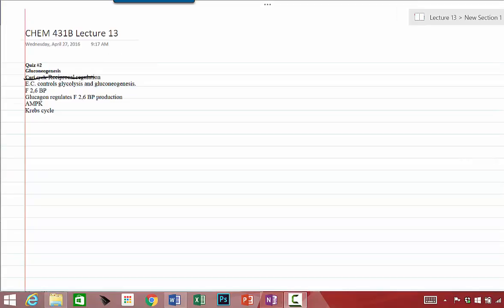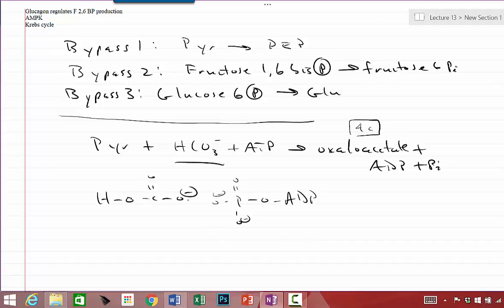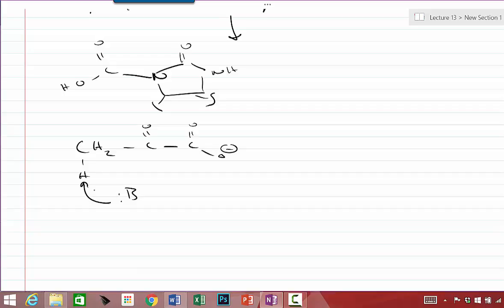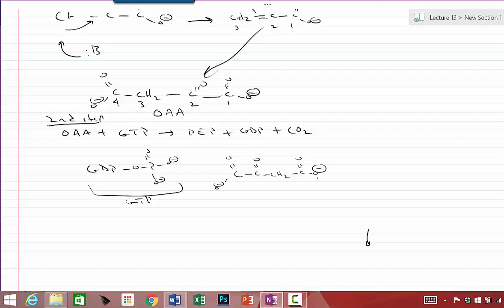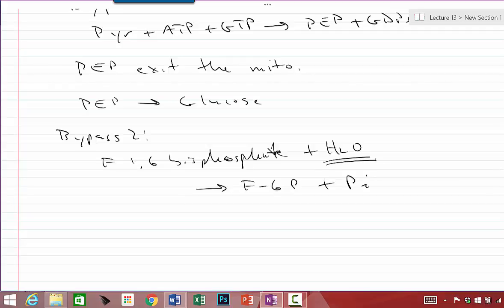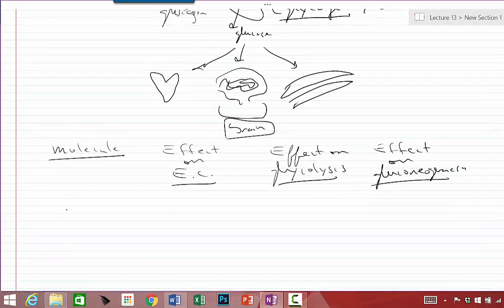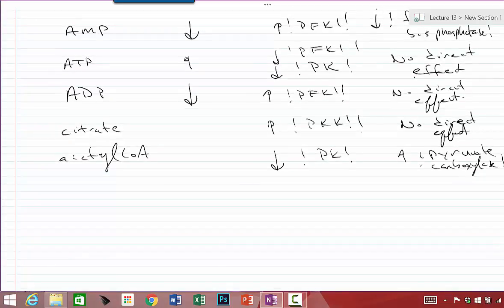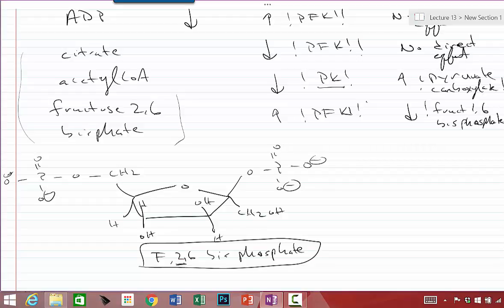CHEM 431B Lecture 13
Lecture 13 of CHEM 431B at Cal State LA. This video is owned by Jamil Momand.